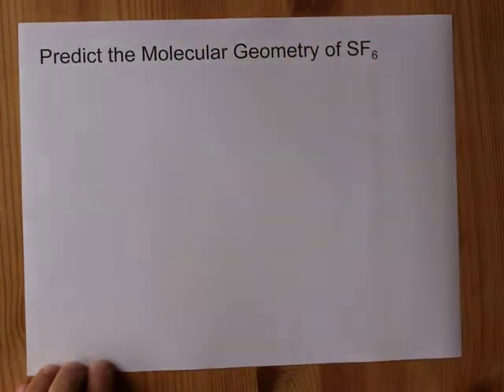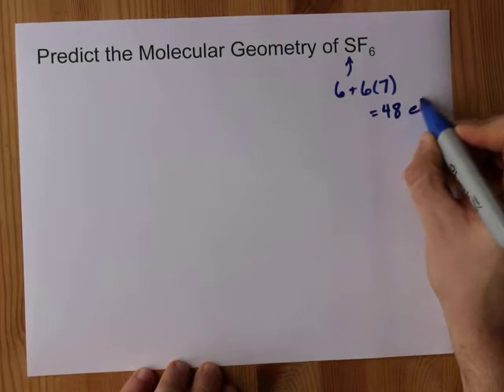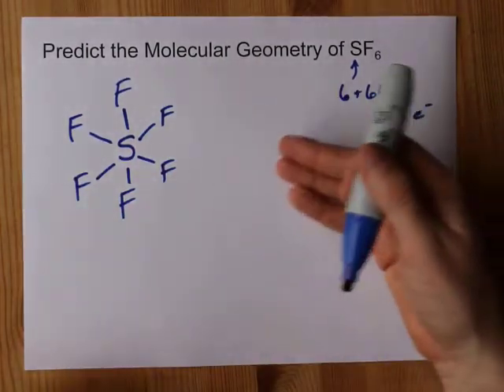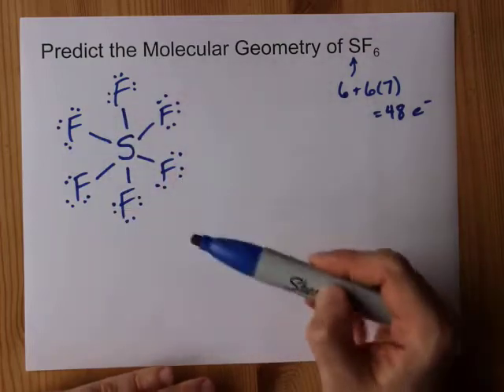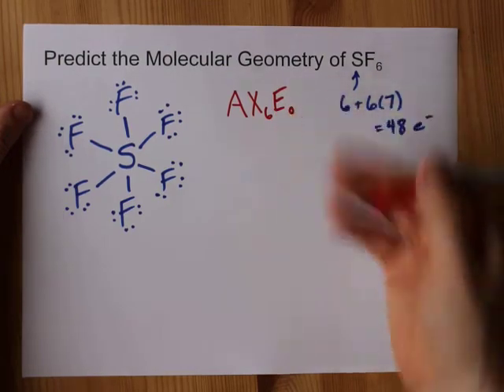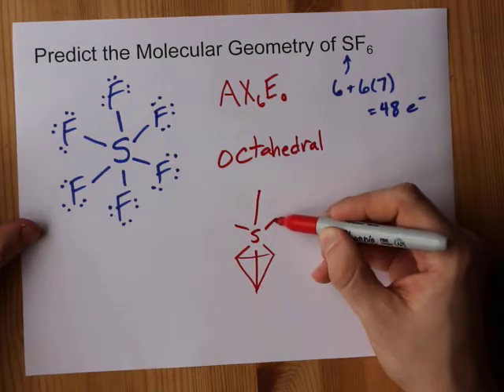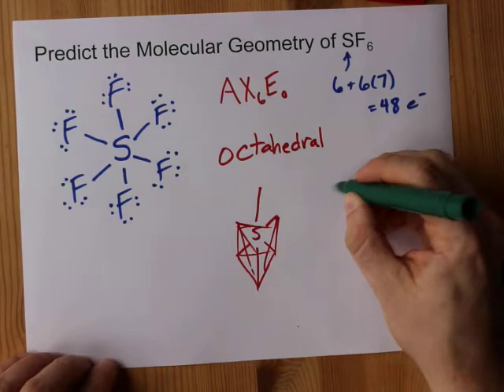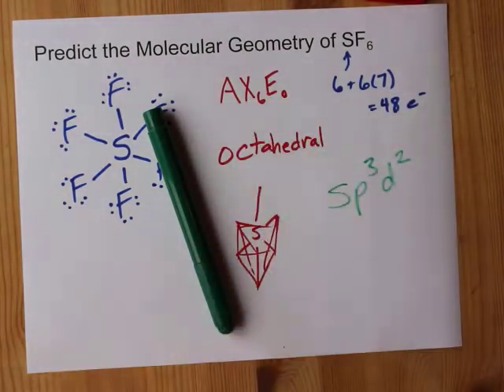Molecular Geometry of SF6 (sulfur hexafluoride)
SF6 has six fluorine atoms surrounding one sulfur atom. This gives is a VSEPR notation of AX6, and an OCTAHEDRAL molecular geometry.

Here, I draw the Lewis Structure and also casually mention that sulfur's hybridization is sp3d2.